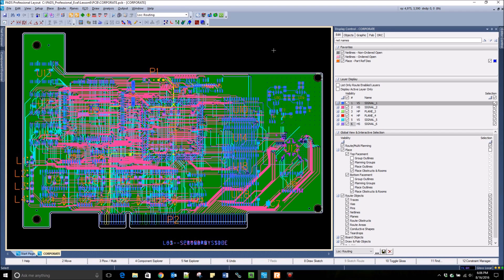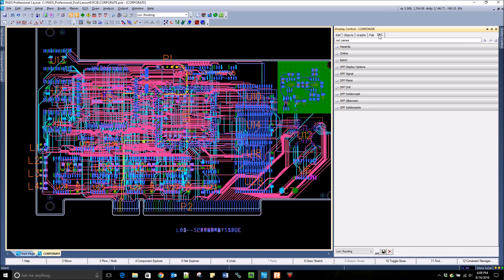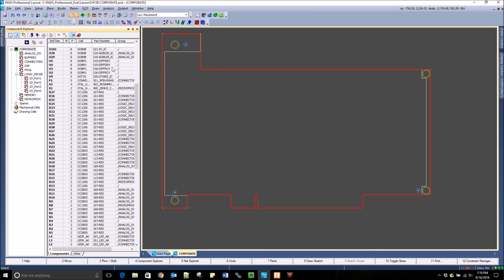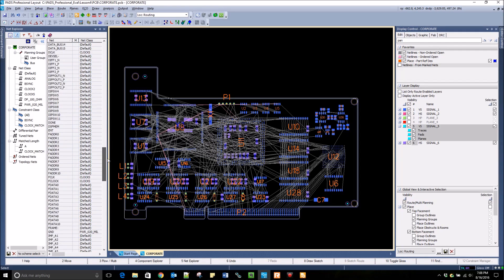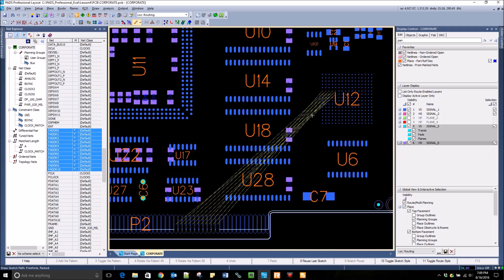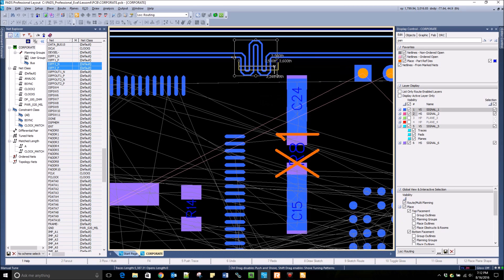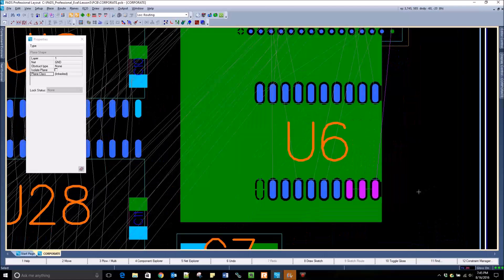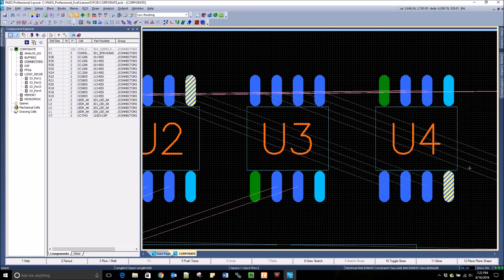PADS Professional Overview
Video highlighting features of PADS Professional Layout